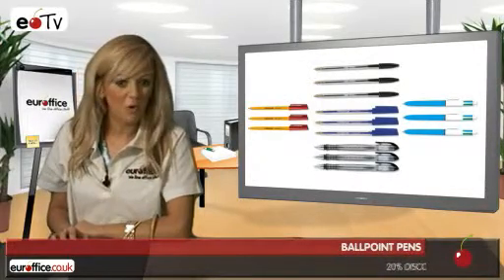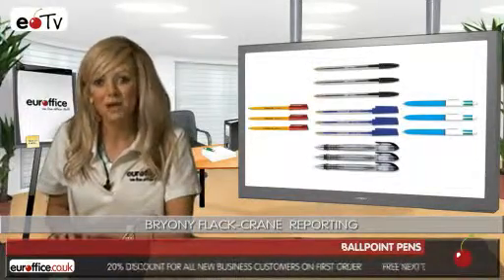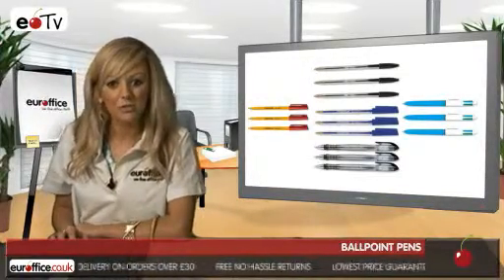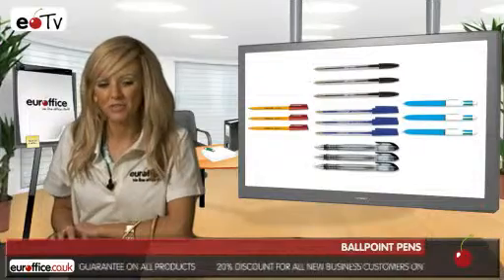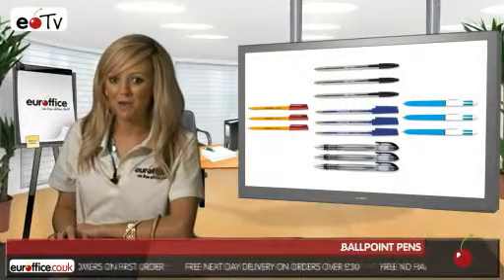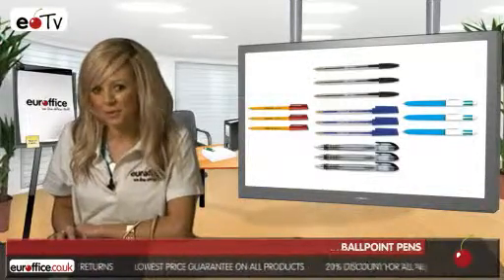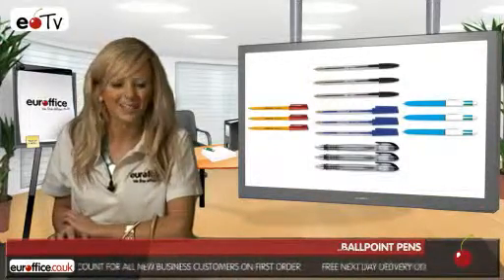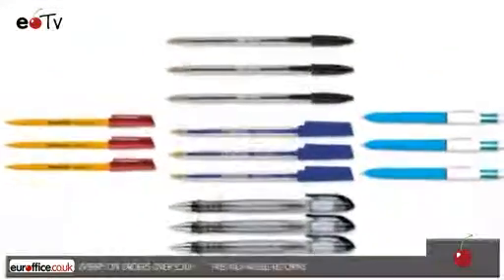Ballpoint pens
Ballpoint pens; All you need to know before hitting the checkout